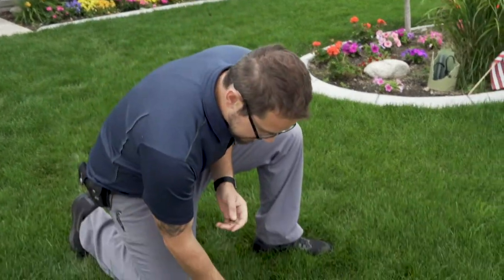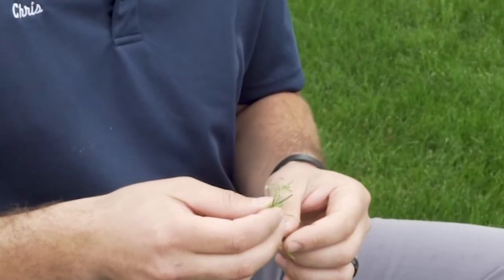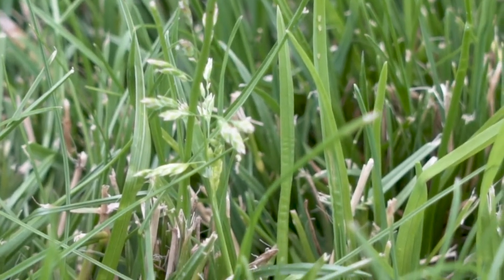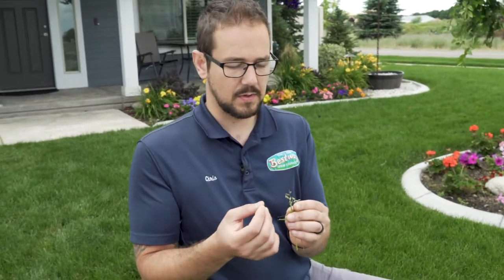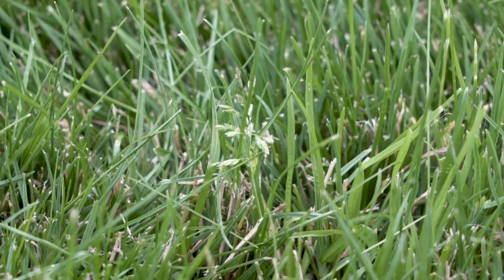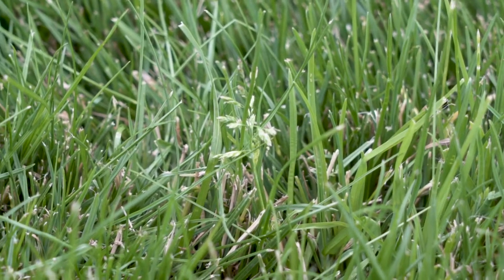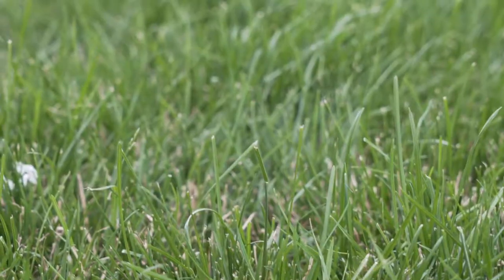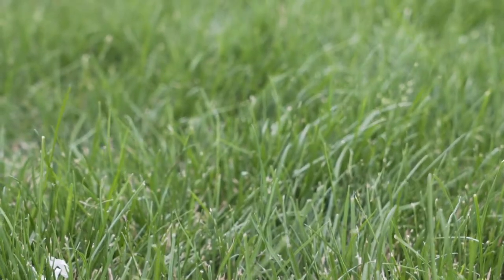CRAB GRASS VS. ANNUAL POA | Bestway Inc.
Chris Bjorkman shows a subtle weed that is probably plaguing your lawn.